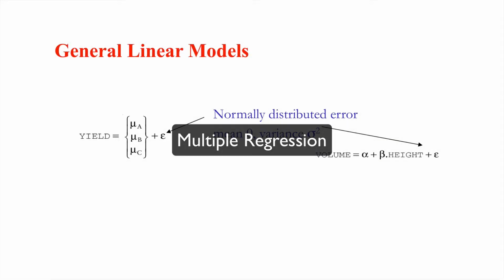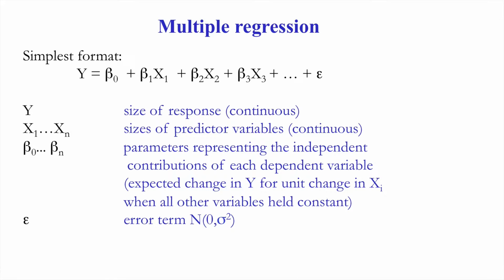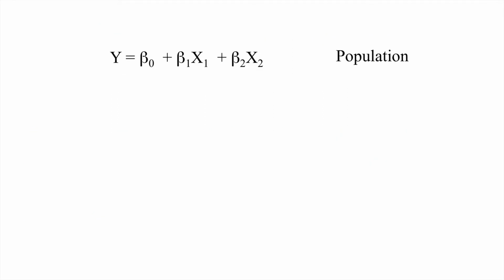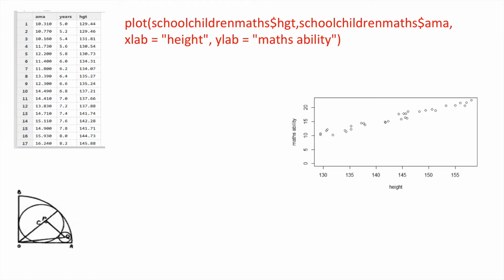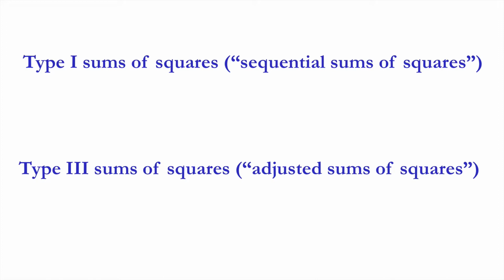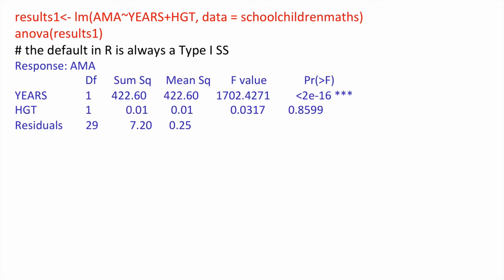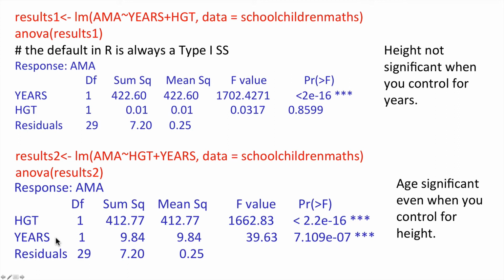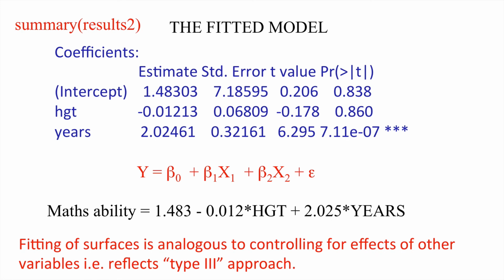An introduction to multiple regression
An introduction to multiple regression using R and a brief explanation of two forms of sums of squares